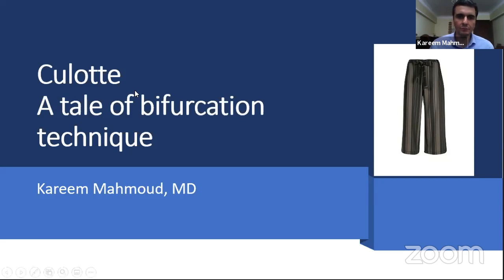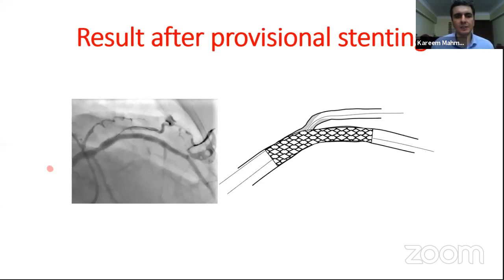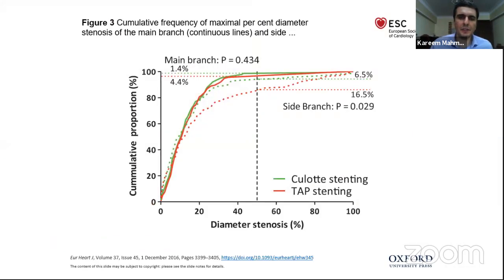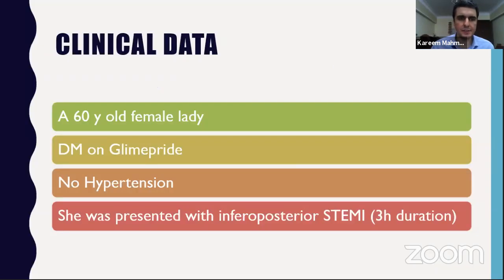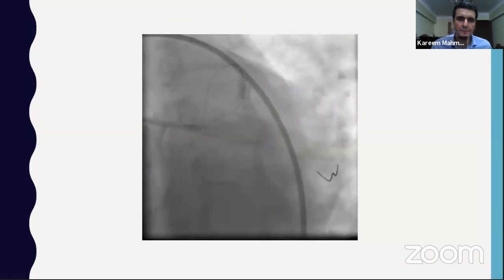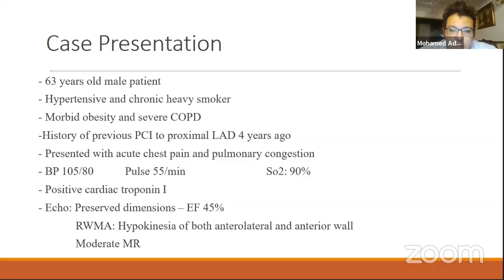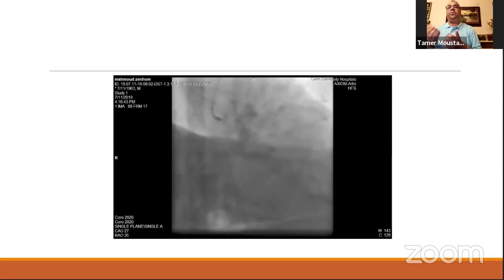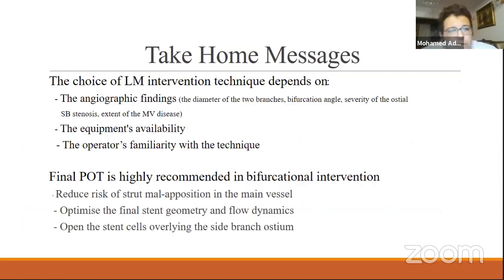Bifurcation@CEC, Cullotte Techniques